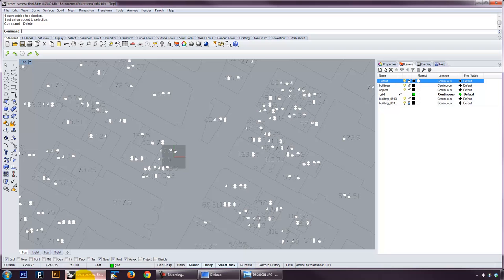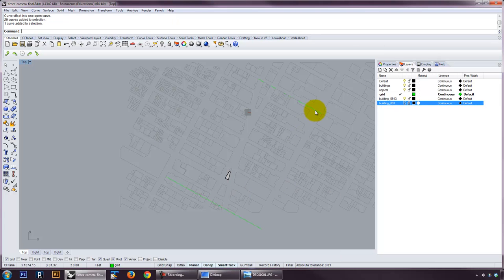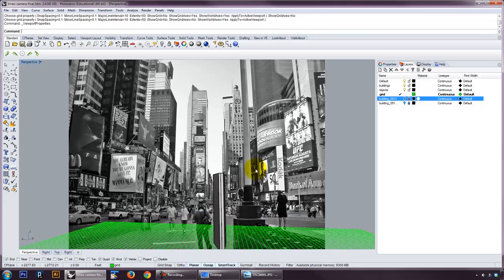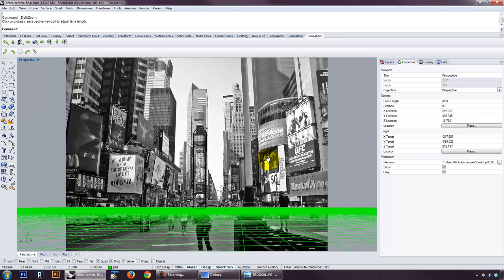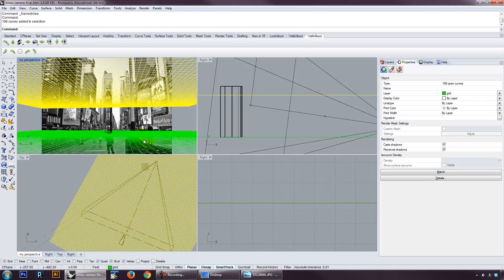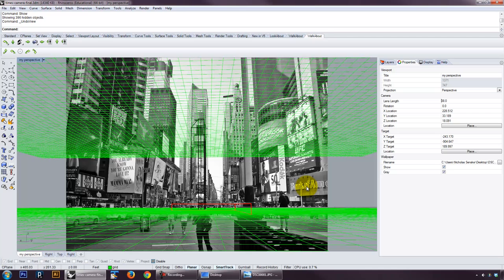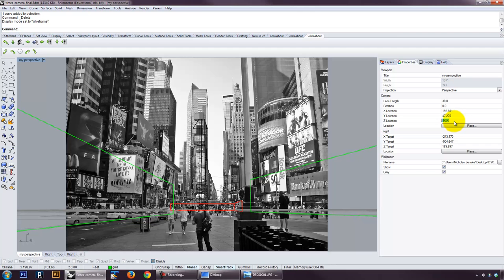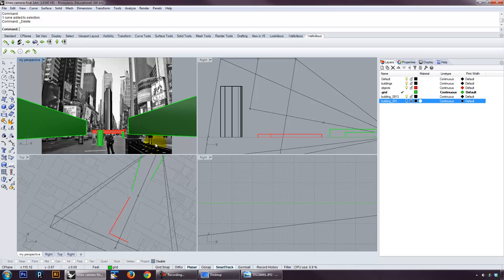ARCH2102 - Rhino Camera Matching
This video demonstrates how to align a virtual Rhino camera with a real photograph, to facilitate your photo collage assignment. I have to do a bit of hacking around, so it is slow going at points, but the method should work for most photos. Just be sure to take into account the Z coordinate (height) of where the image was taken.